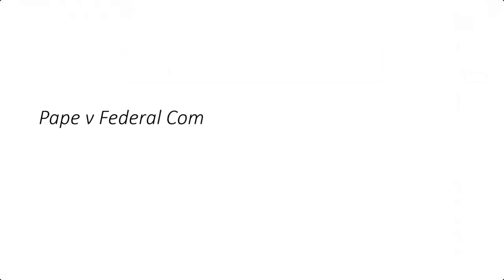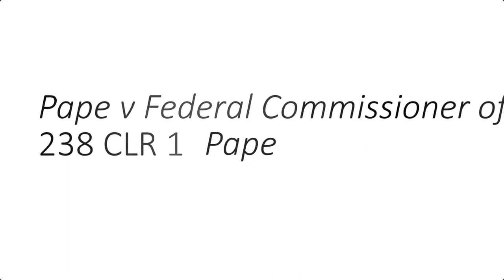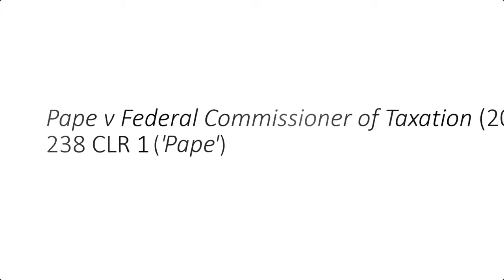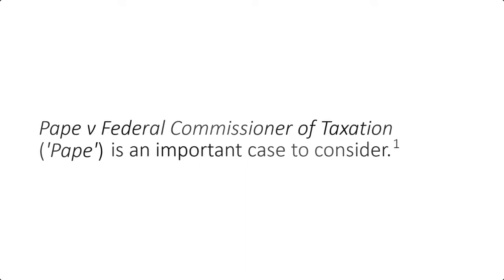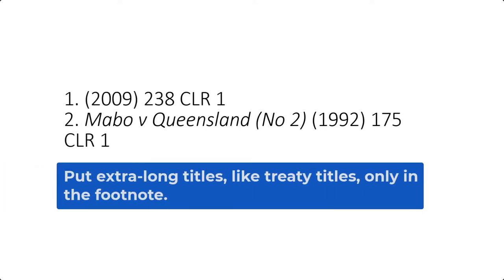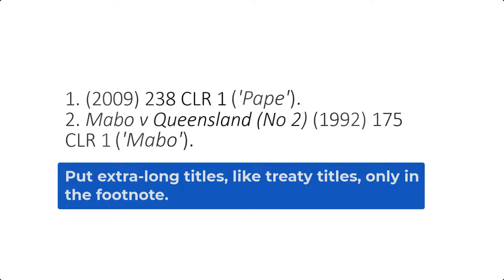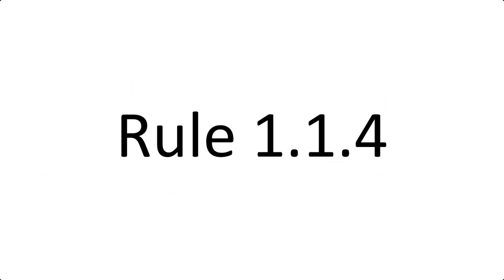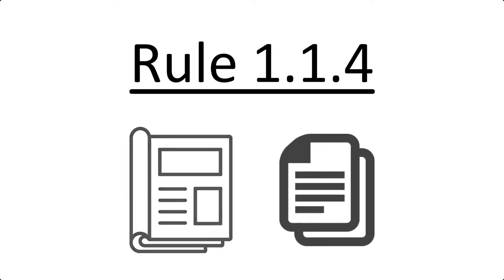AGLC Shorten That title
This short video will show you how to create short tiles using the AGLC style.